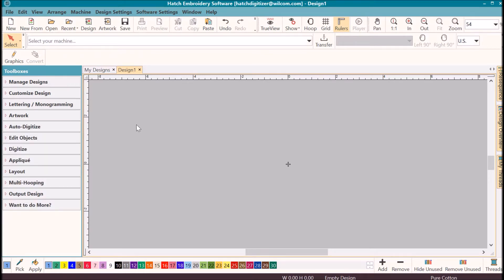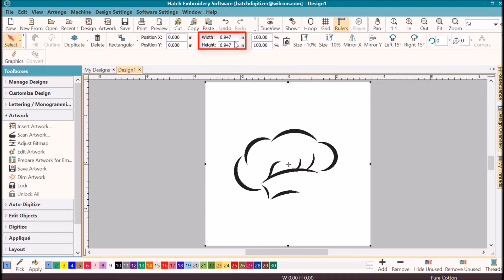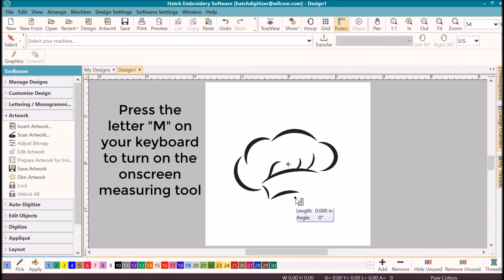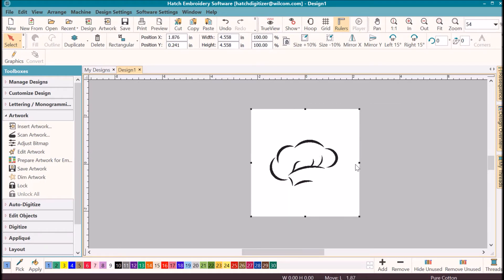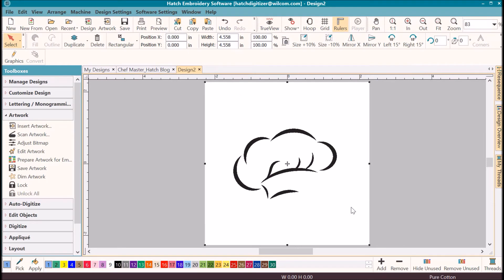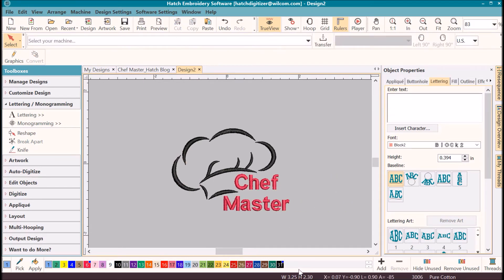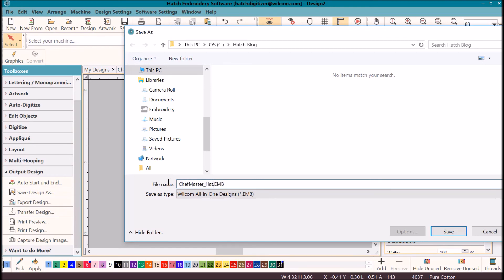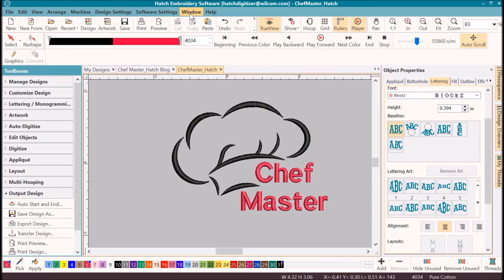Auto-Digitizing the Chef Master Design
In this video you will learn how to open artwork into your Hatch software and how easy it is to resize it before you start digitizing. You will also learn how to determine the size of the actual artwork, not the whole image using the “measure tool” and how to center your artwork after resizing and then how to save the new size of your image.

We used the Auto Digitize Instant Embroidery function for auto-digitizing. We show you how to add lettering, position the lettering and then resize the whole design. You will also learn how to determine the size of the whole design.

Finally you will see how to Save to .EMB file format first, then export your design file to your machine format.